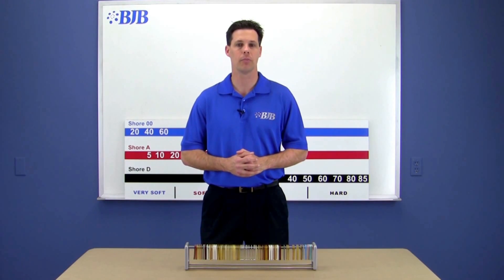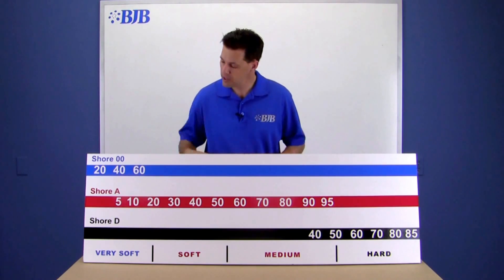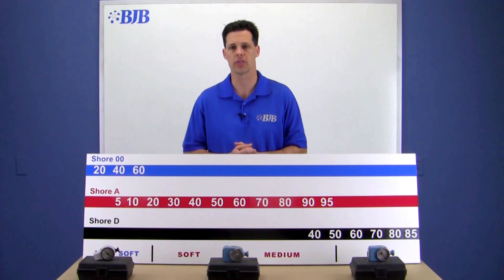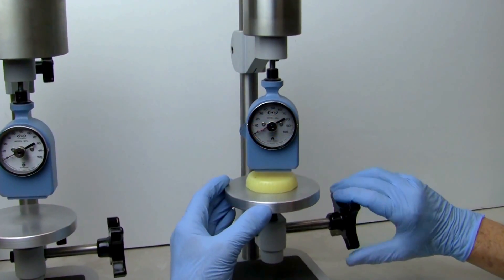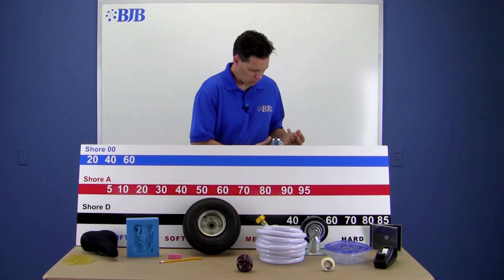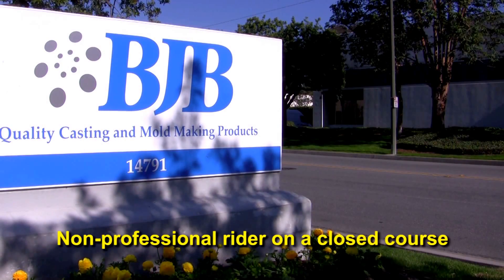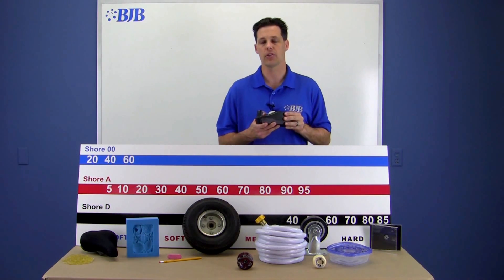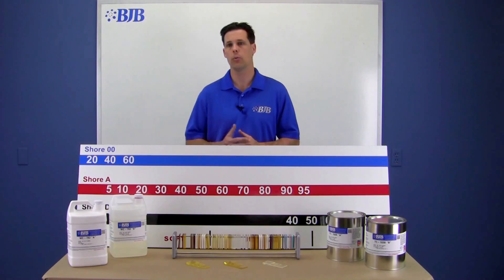What is Durometer? Watch & Find Out!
Durometer is a common measurement used for determining the hardness of many plastic and rubber products.  In this video we discuss the methods of determining Durometer and common objects to relate Durometer ratings to something easier to understand.